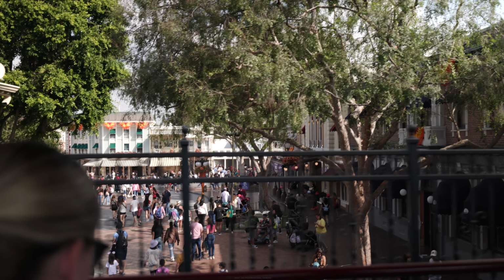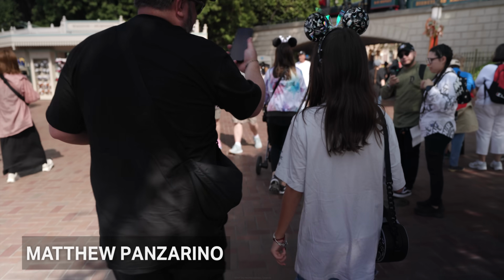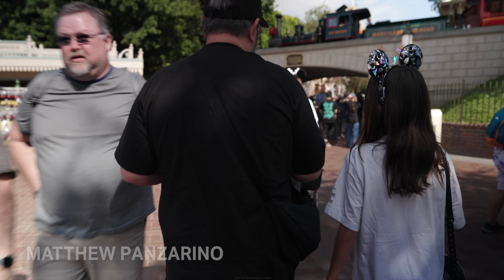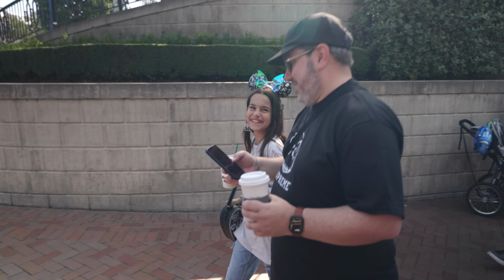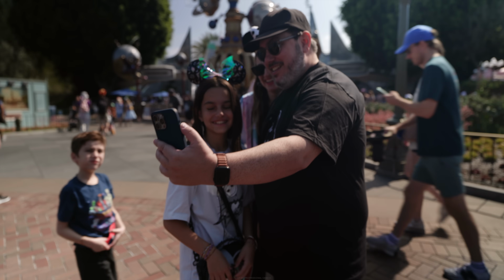iPhone 15 Pro Max Review: Camera Testing at Disneyland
Apple's iPhone 15 Pro Max is here, and simply put, when it comes to photographic performance, this thing is a beast. Amid the array of new features and the embrace of USB-C, the new iPhone's camera updates are what stands out as the most compelling new feature.

So far, it checks out as the best camera ever placed in an iPhone, especially with a 5x telephoto lens, an improved stabilization system and an automatic portrait mode that lives up to its name.